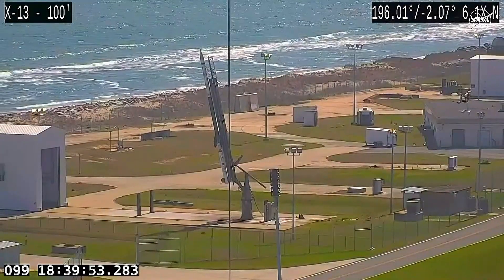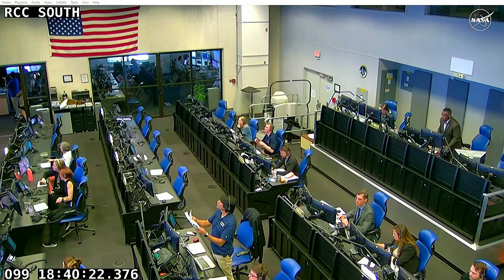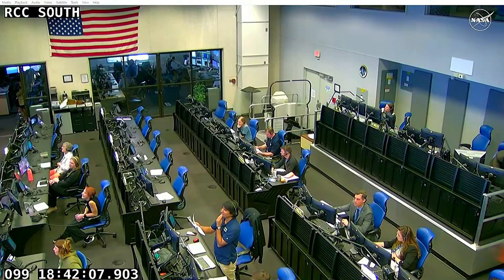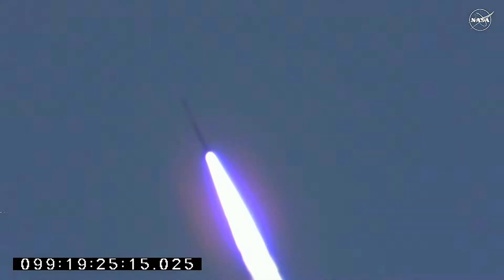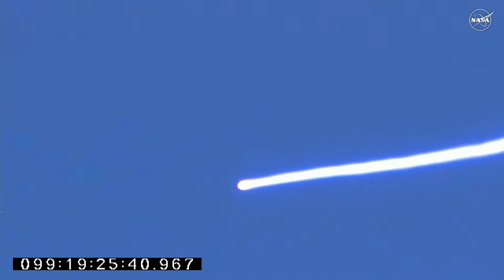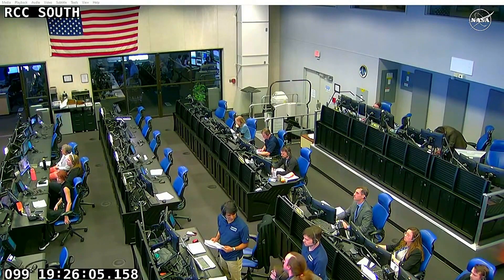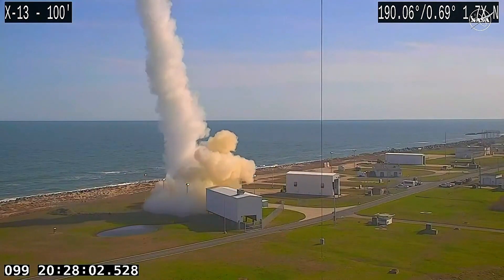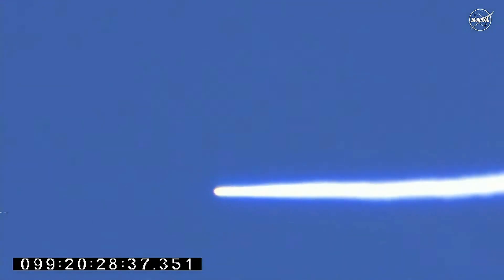NASA Wallops Triple Eclipse Sounding Rocket Launch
Durning the Eclipse NASA Wallops launched 3 sounding rockets to space to study the Eclipse as part of the APEP mission.